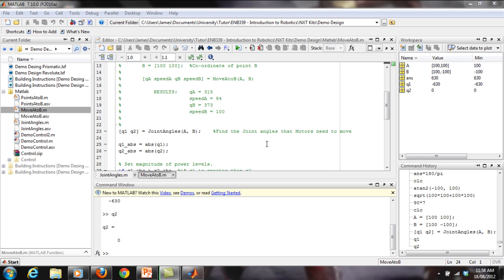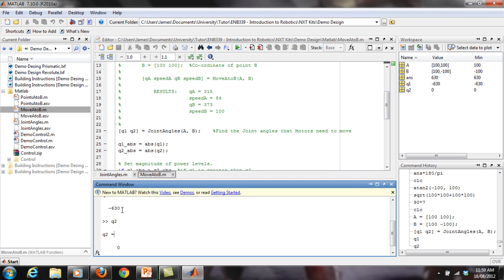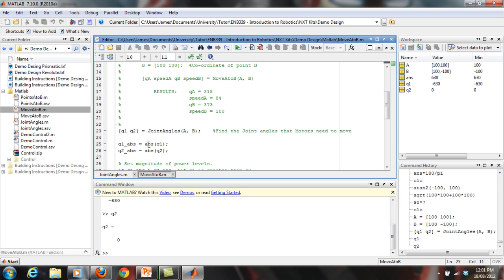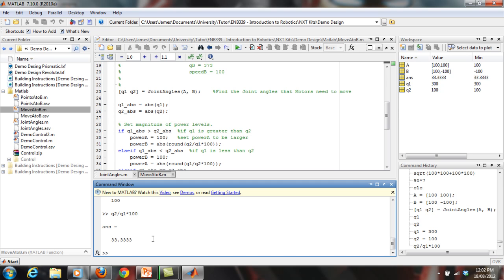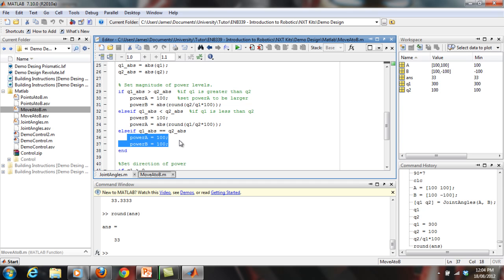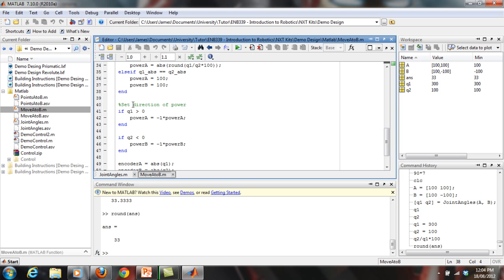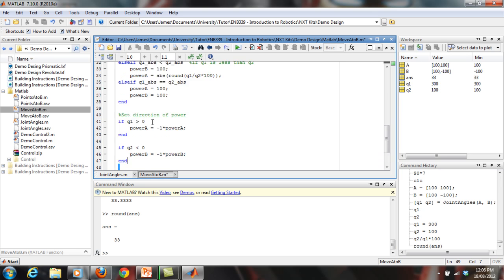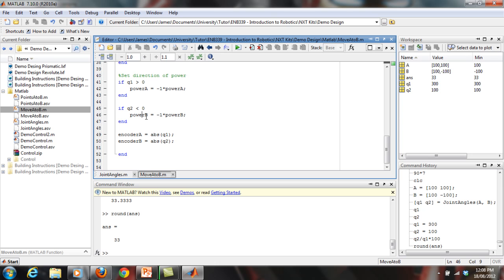Moving from A to B